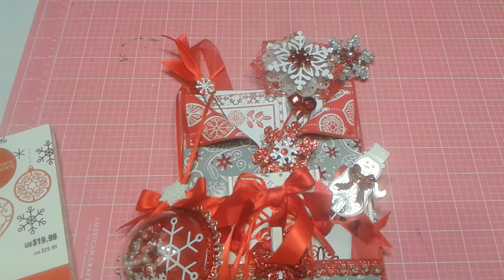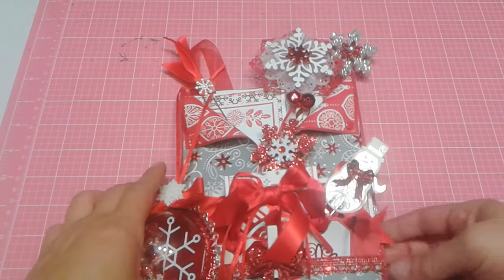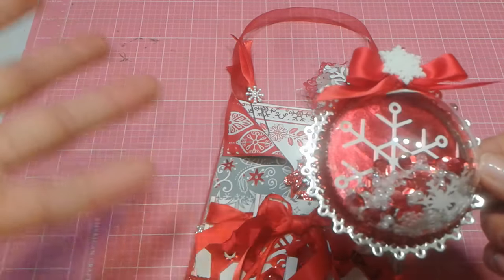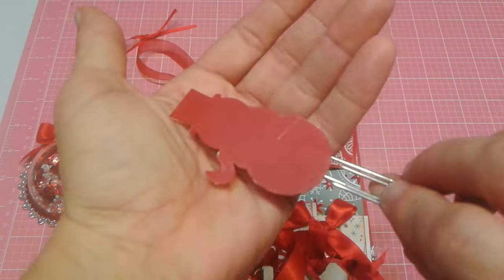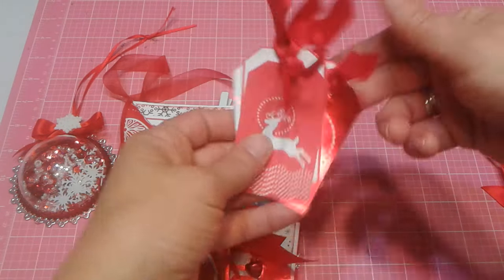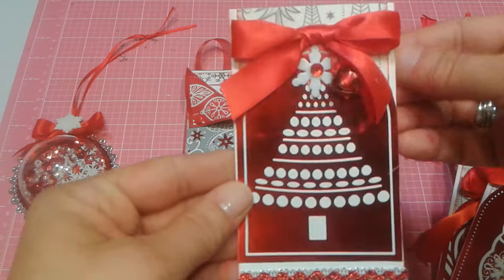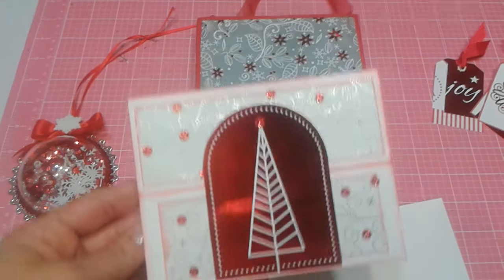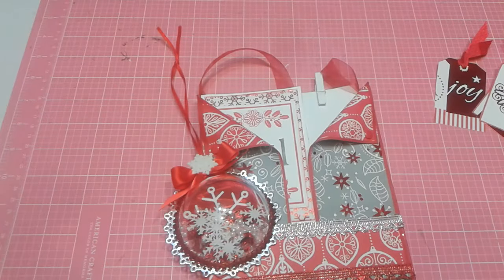XMAS LOADED ENVELOPE SHARE